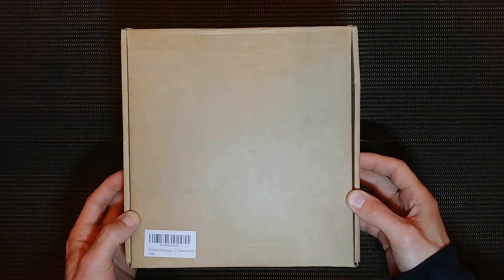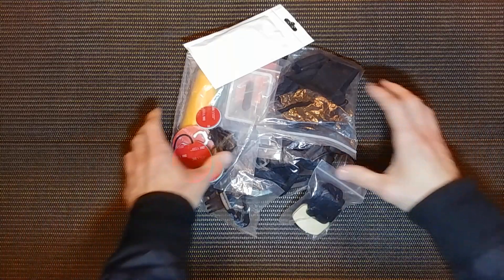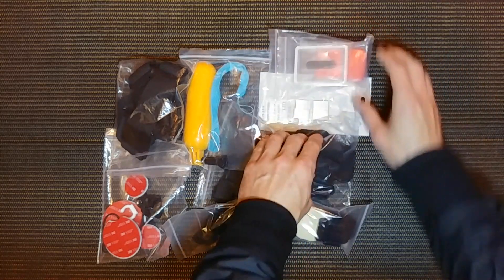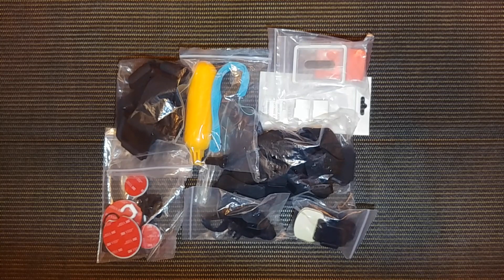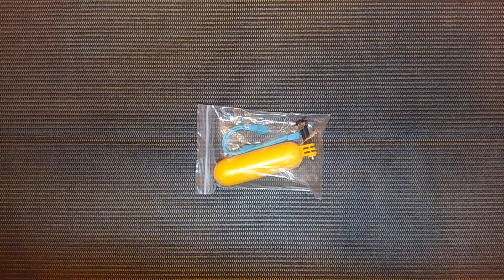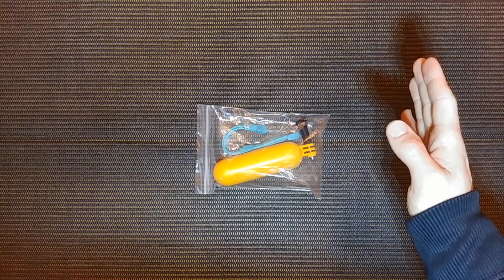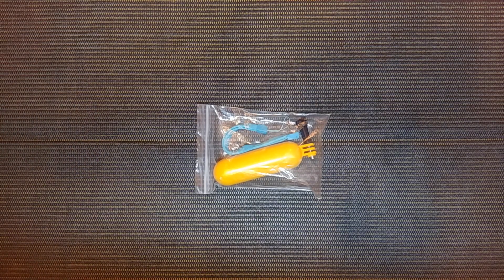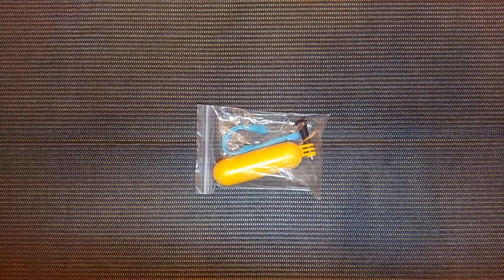Creative Ideas For Using Your Old Accessory Kit Before You Buy GoPro Hero 8 | Dji Osmo Action Camera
Brand new action camera will not do the work for you. Before you purchase your a new action camera try to use you existing accessory kit to its full potential, just Apply These Tips With CAUTION.. and please do not take it too seriously :-)